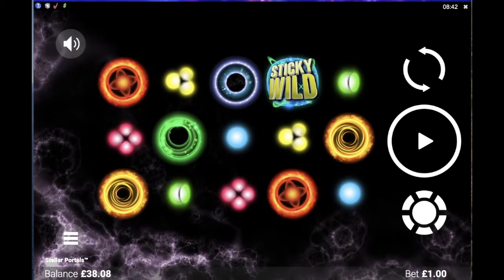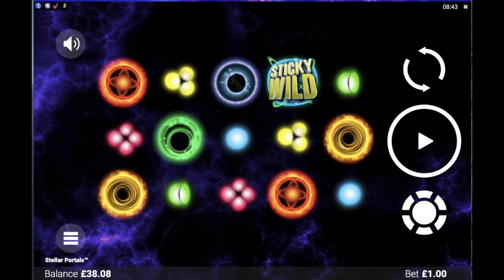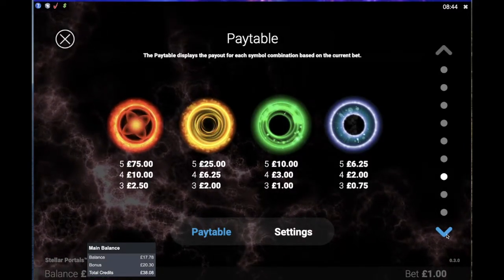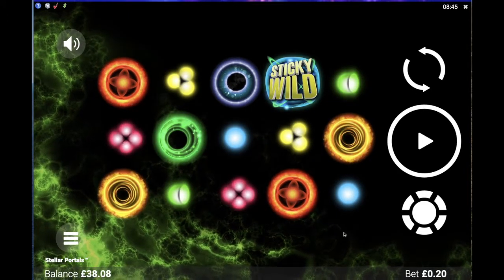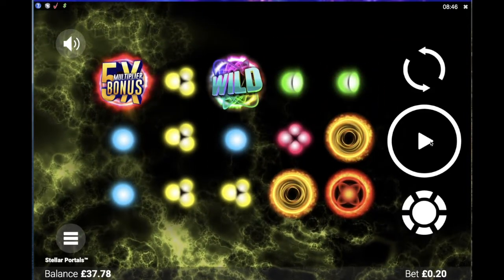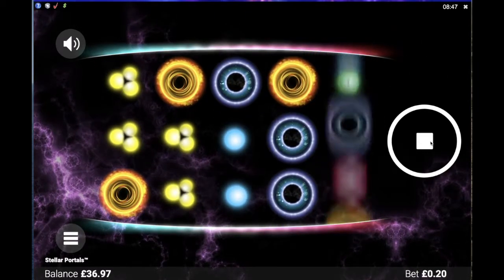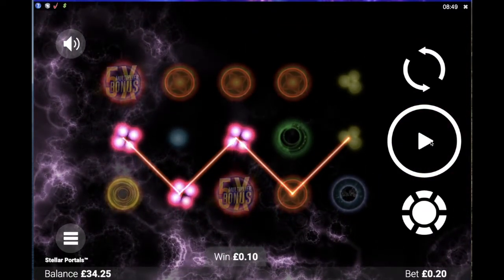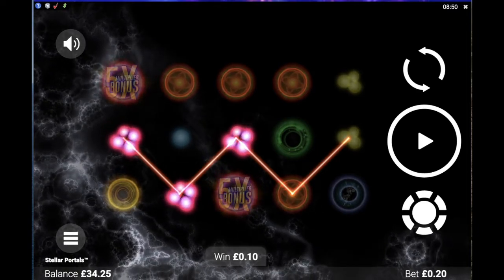Stellar Portals slot video review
Here we review Snowborn Studios' latest Microgaming slot, the Stellar Portal.